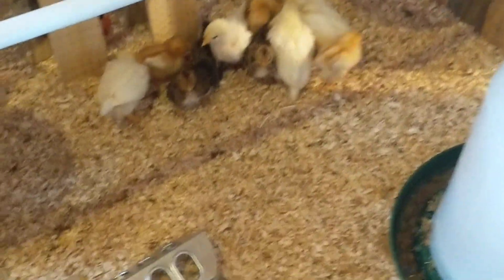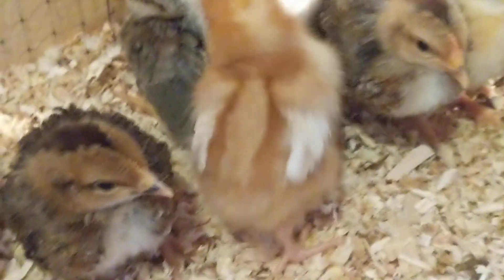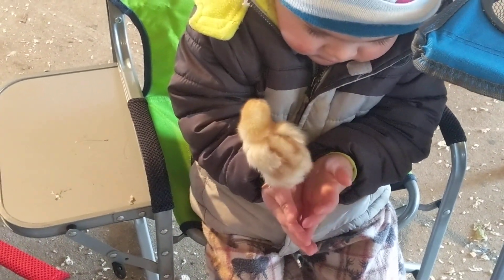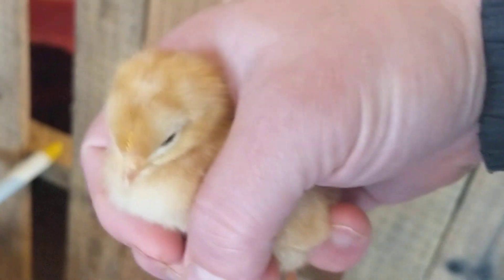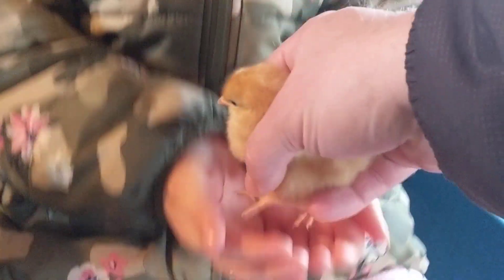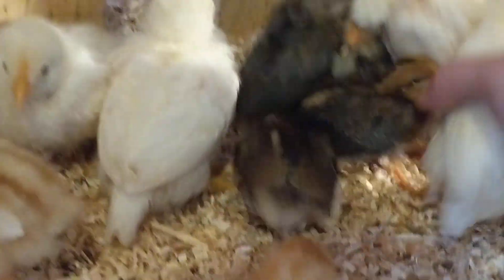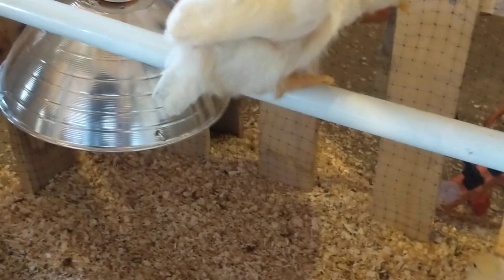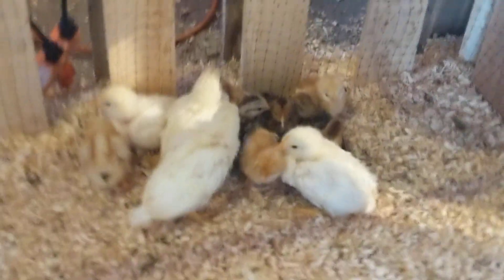The Grabow's chickens - week 2